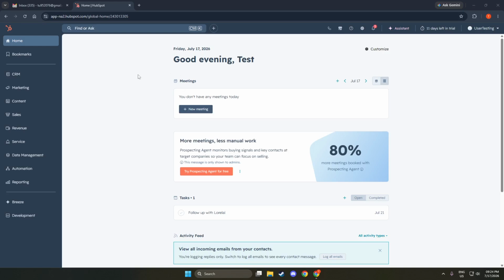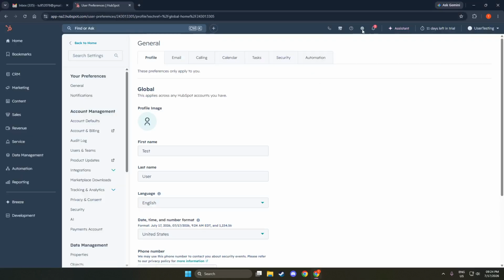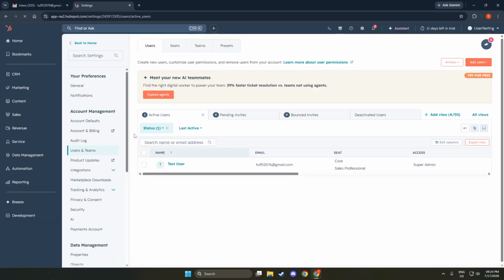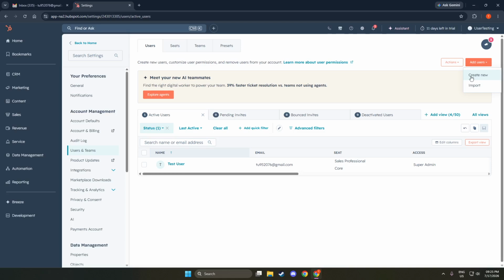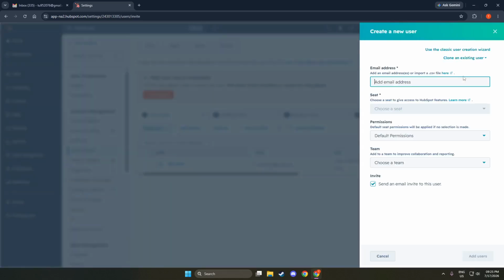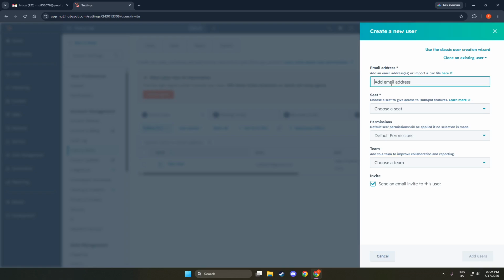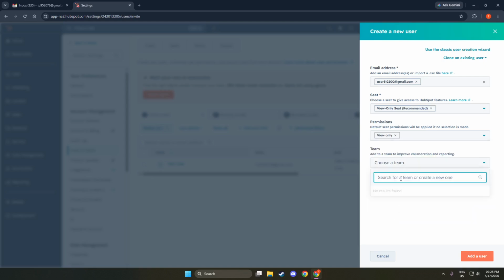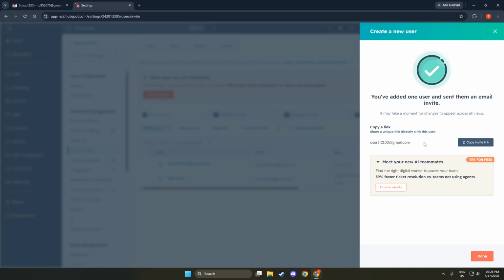How to Add a Collaborator on HubSpot [2026 Full Guide]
How to Add a Collaborator on HubSpot

Are you ready to harness the power of collaboration in HubSpot? In this comprehensive step-by-step guide, we’ll show you how to add a collaborator on HubSpot seamlessly. We begin by logging into your HubSpot account and navigating the dashboard, ensuring you understand your way around the essential settings. Discover the crucial steps to manage users and teams, including how to create a new user, input their email accurately, and set the right permissions tailored to their role. We’ll also cover the review process to prevent any mistakes before sending that all-important invitation. By the end of this video, you will have the confidence to add collaborators effectively, enhancing your team’s productivity and collaboration in HubSpot!

HubSpot, collaboration, add user, user management, team permissions, marketing tools, sales tools, HubSpot settings, online tutorial, digital marketing, collaboration tools, marketing automation, user roles, team collaboration, productivity tips